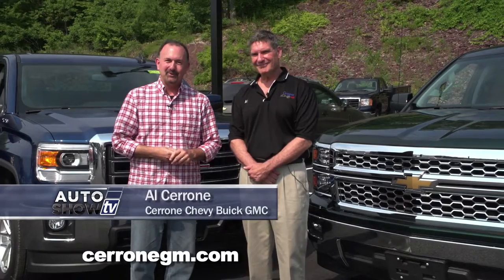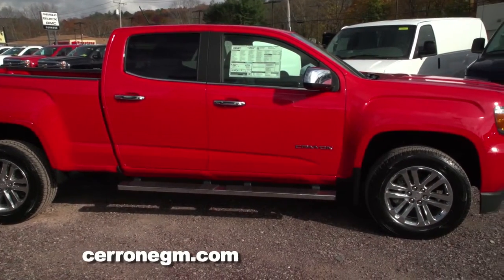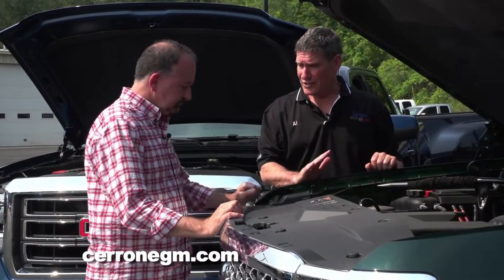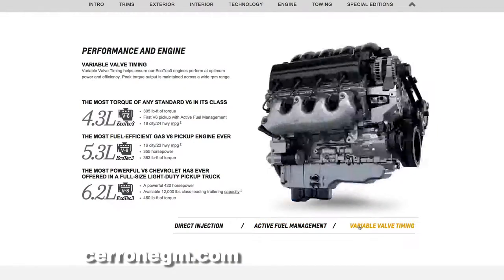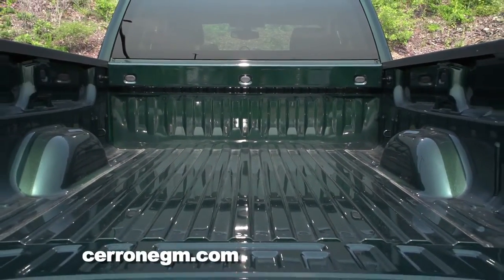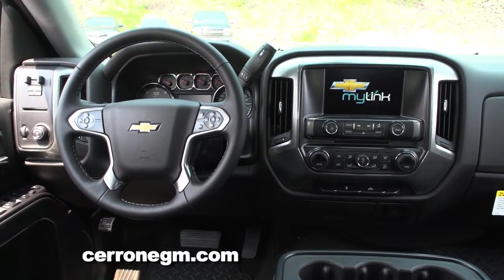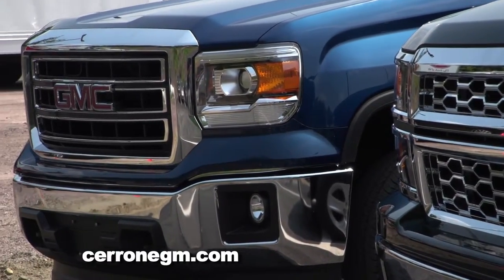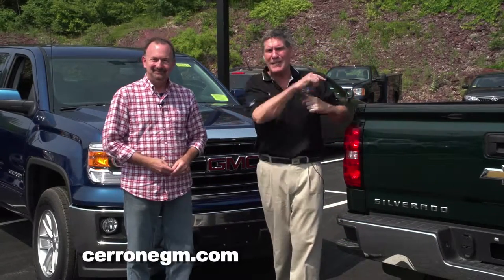CERRONE 0715 trucks